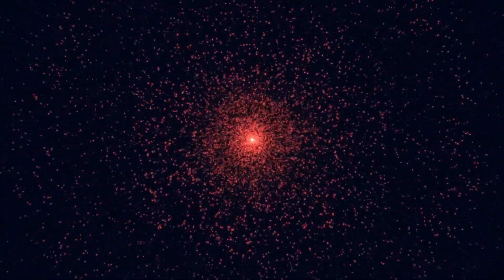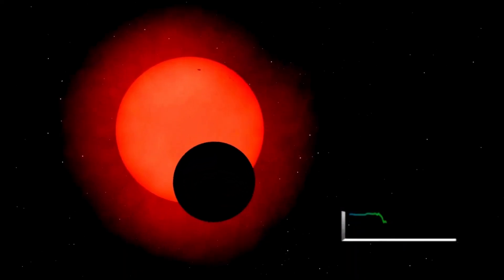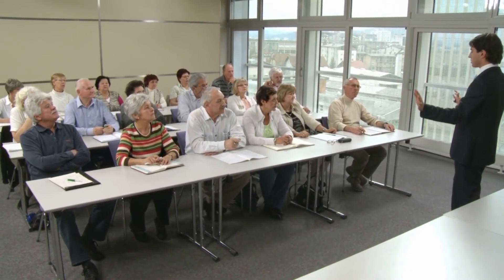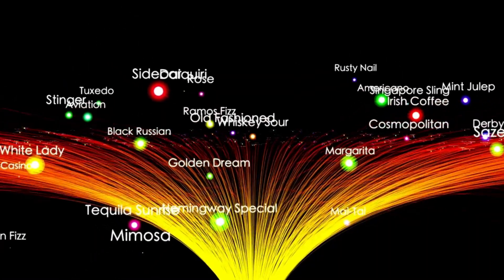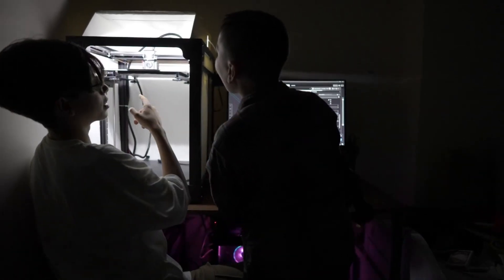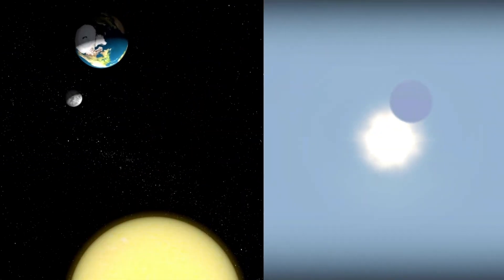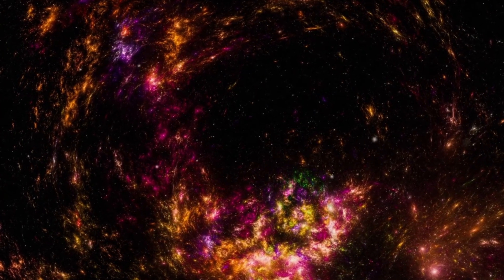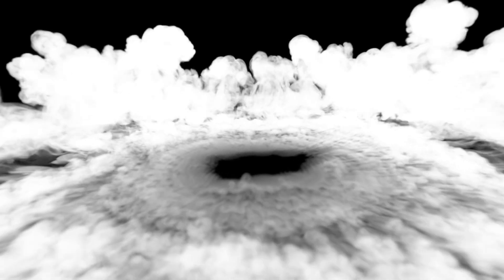Brian Cox Warns Betelgeuse Supernova Explosion Imminent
World-renowned physicist Brian Cox has issued a chilling warning about Betelgeuse, one of the brightest and most iconic stars in our night sky. According to recent astronomical data, this colossal red supergiant in the Orion constellation may be on the brink of a spectacular supernova explosion. Such an event would be one of the most extraordinary sights ever witnessed by humanity—visible even in broad daylight—and could reshape our understanding of stellar life cycles. Is Betelgeuse really about to explode, or are we misreading the signs? In this video, we break down Brian Cox’s warning, the science behind Betelgeuse’s unusual dimming events, and what a supernova could mean for Earth.